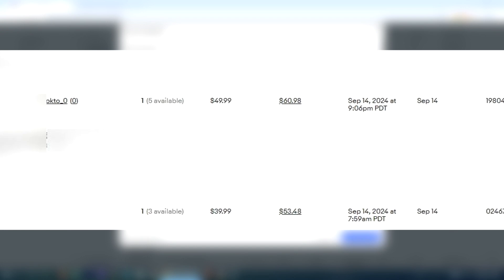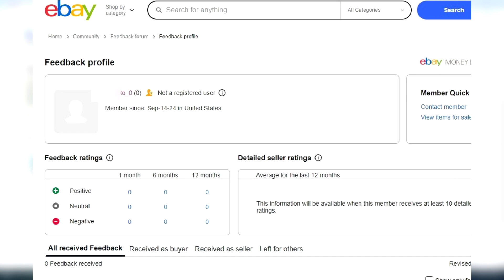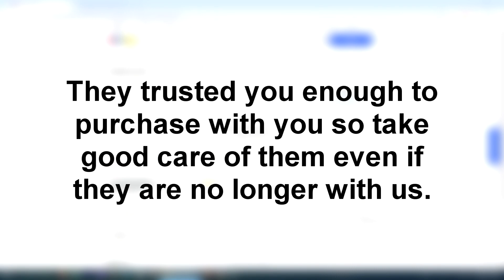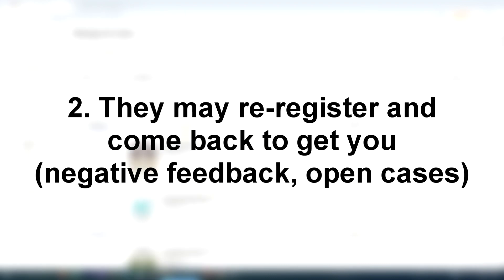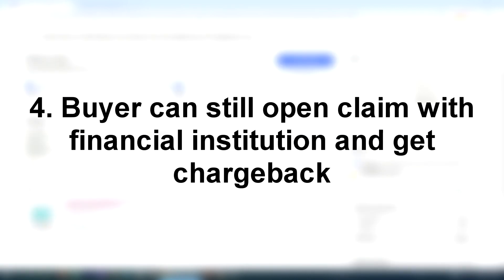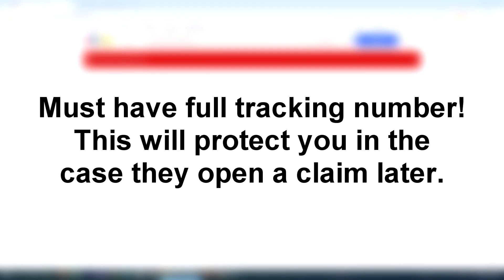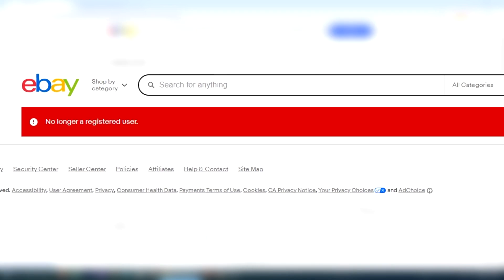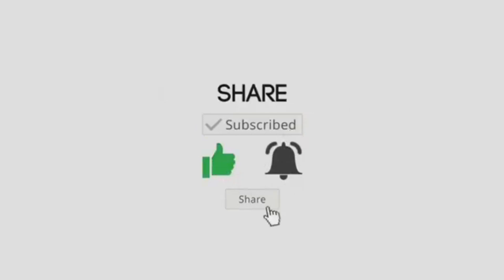Ebay No Longer A Registered User - What To Do?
❤️Welcome back to another one of my ebay videos! 21 years experience of selling on ebay!

🔔 So here's a situation where a buyer made a purchase from me.  Shortly after ordering from my store, their account was deleted or they were no longer a registered user on ebay.  What the heck?  I haven't shipped out the order yet so you might be thinking, should I just pocket the money since the user is gone and will not be able to leave me any feedback, open a case, or contact me?  Seems like an easy way to make fast money.

📌 Please do not do that.  Here's why:
1.  As an Ebay seller, you do not want to scam your buyers.  Have good business practices, integrity, and honor your orders for your customers even if they are no longer a user.
2. They could re-register with ebay and come back to haunt you!  They might leave you a negative feedback, open cases, or report you, etc.
3. We don't know what happened to them.  They may very well be innocent victims of an unfair or unjust automated flagging system on ebay that thought it was a suspicious account or activity due to being a brand new account they just opened.
4. The buyer can still file a chargeback with their financial institution (bank) and could get their money back from you.

So you can always choose to just cancel the order as well.  But I would recommend to just fulfill the order as long as you can see that ebay has already released the funds to you (green dot) so that you won't lose the money.  If it's pending or on hold, don't ship it out but cancel the order instead.  But if the money is already yours, go ahead and do the honorable thing and ship it out to them.

📌 Also be sure to always ship out with a full tracking number!  This will guarantee you have insurance in case they do file a claim with their bank that they didn't receive it but you can prove it was delivered with tracking number.  Ebay seller protection can kick in and protect you from losing your money.

Thanks again for tuning in and as always